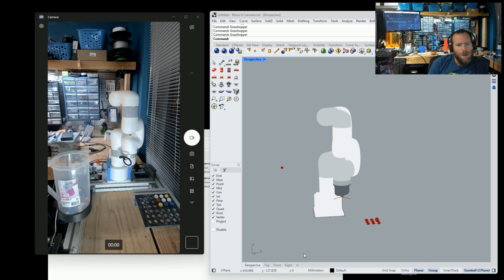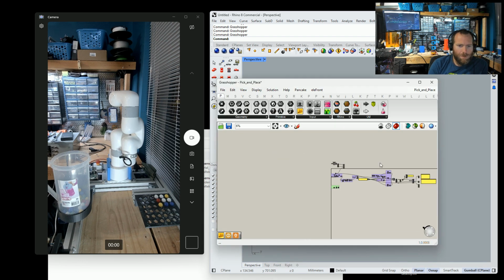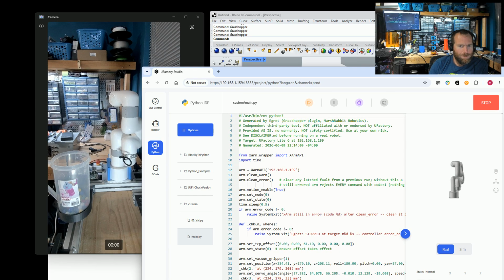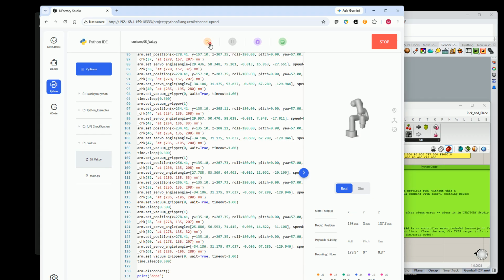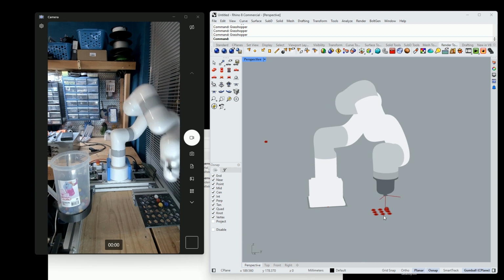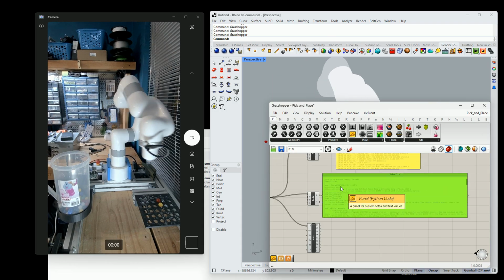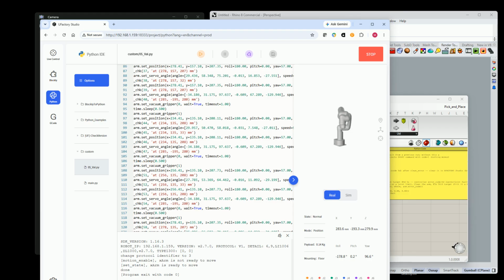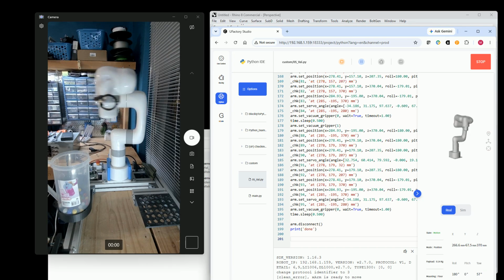Egret — Pick & Place + Collision-Aware Pathing on UFactory Robots (Grasshopper)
A quick hello-world demo of Egret — a Grasshopper plugin I built for the UFactory robot family (Lite + xArm series). Demo uses a Lite6.

There are great Grasshopper tools out there for KUKA robots, but nothing similar for the UFactory family. I built Egret out of necessity for my own work and have been hardening it for release.

In this 4-min walkthrough:
• Drive a physical UFactory arm from a Grasshopper script
• Stream Python (or output G-code, your call)
• Watch a digital twin run in parallel with the real arm
• Pick-and-place across an arbitrary array of marbles
• Drop an obstacle into the scene — Egret's collision detection auto-reroutes the tool path over it

Tutorial series with "build your first hello-world UFactory connection" is next — first one is already live on this channel.

⏱ Chapters
0:00 What Egret is and why I built it
0:34 The Grasshopper script — robot + marble array
0:50 Python output, G-code output, digital twin
1:16 Streaming initial position to the physical arm
1:40 Live pick-and-place execution
2:50 Collision detection — drop an obstacle in the path
3:30 Auto-rerouted tool path running on the real arm
4:05 What's next — tutorial series coming

🛠 Stack
Rhino 7/8 · Grasshopper · UFactory robot family (demo on Lite6) · Egret v0.99.9 (commercial release: Summer 2026)